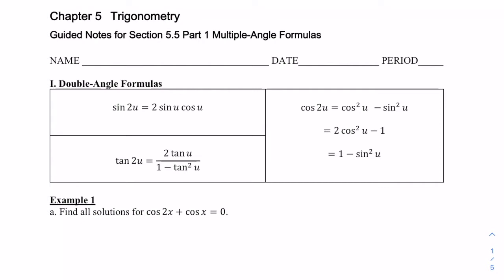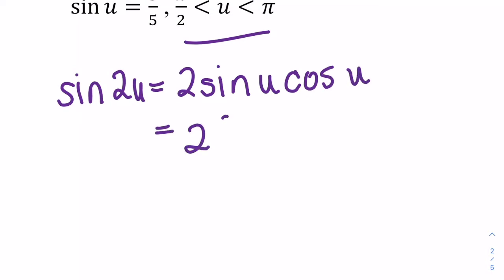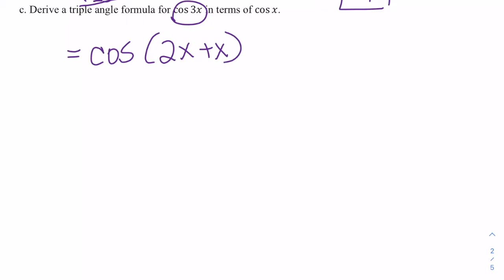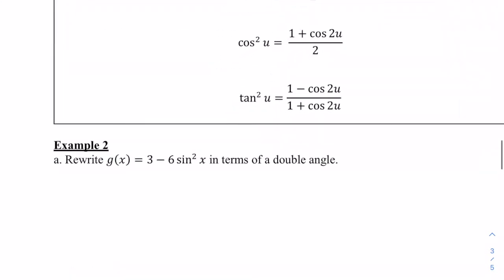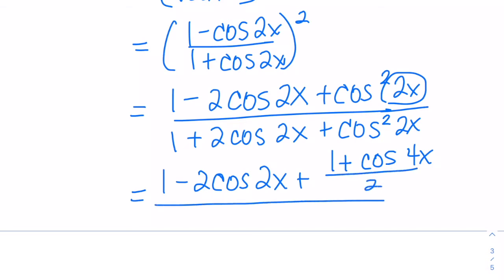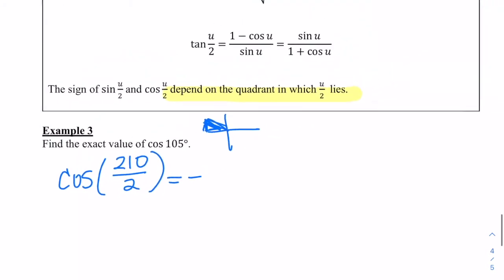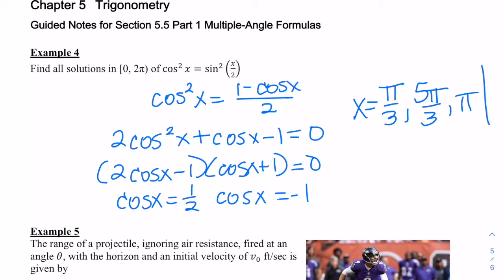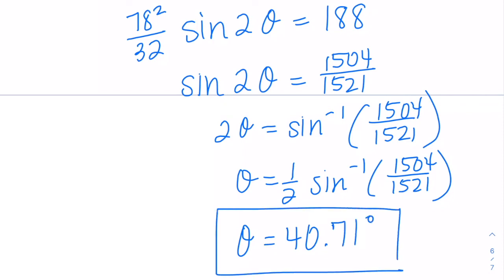PCA 5.5 Part 1